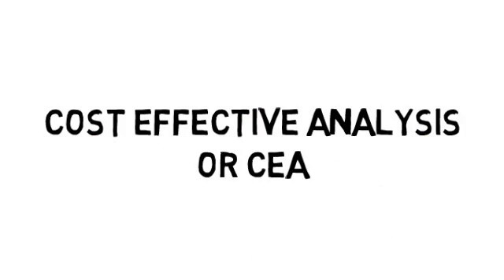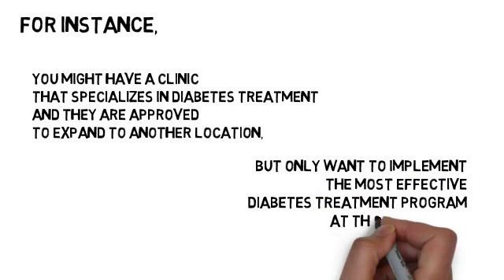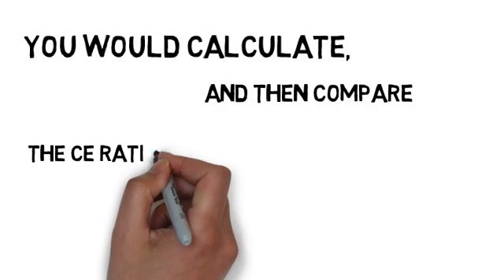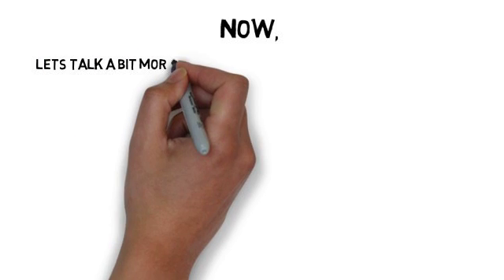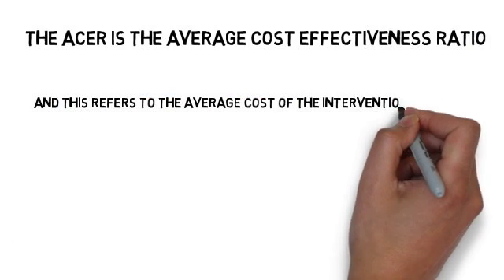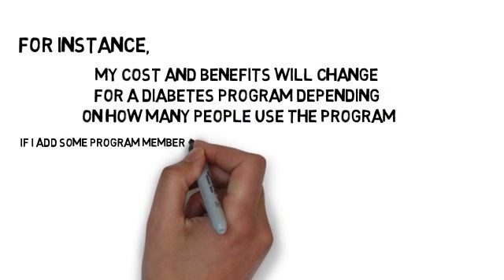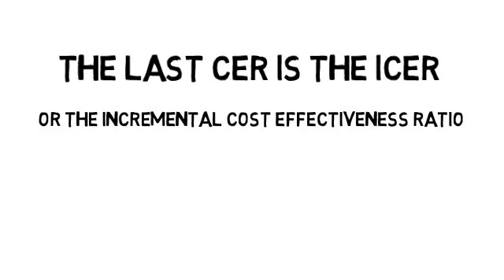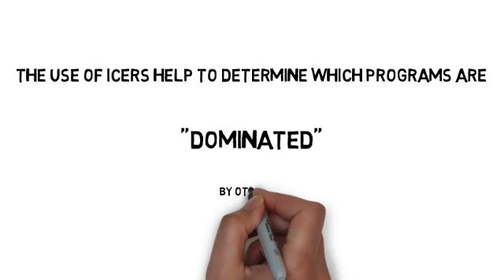Cost Effective Analysis CEA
The breakdown of a Cost Effective Analysis CEA